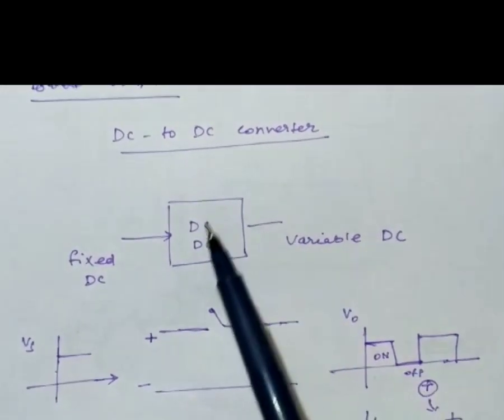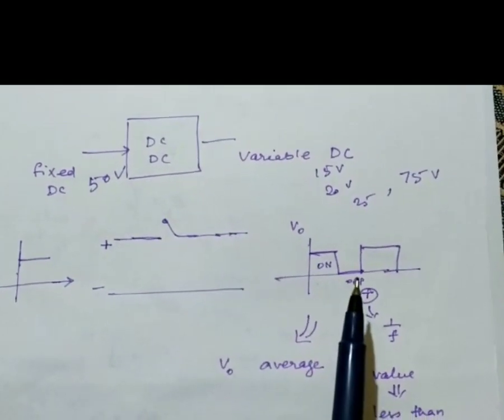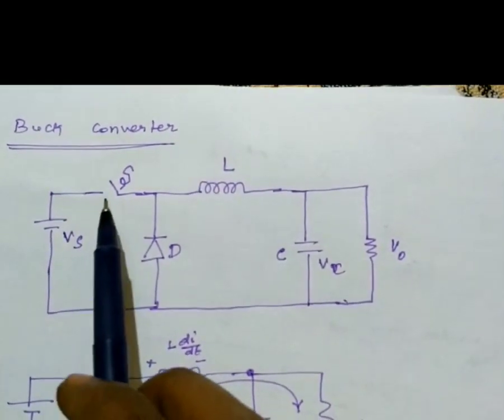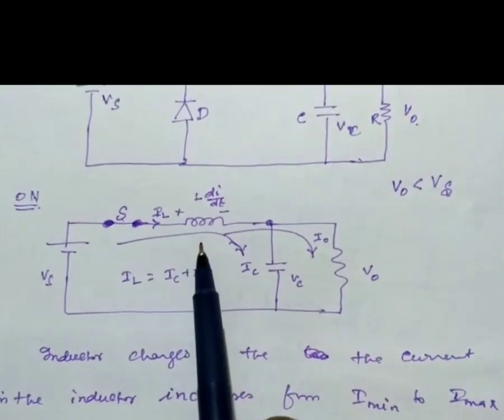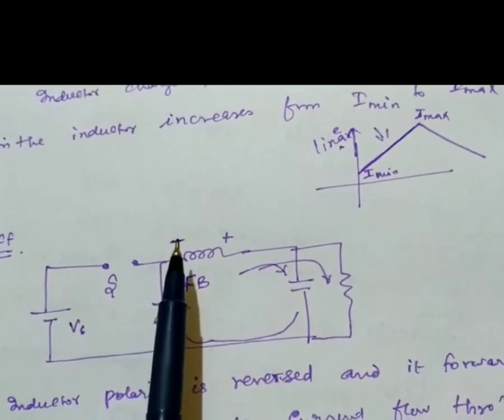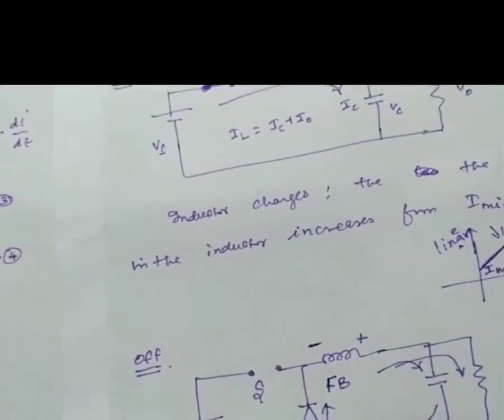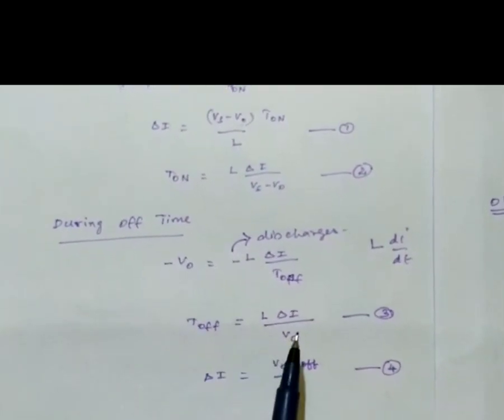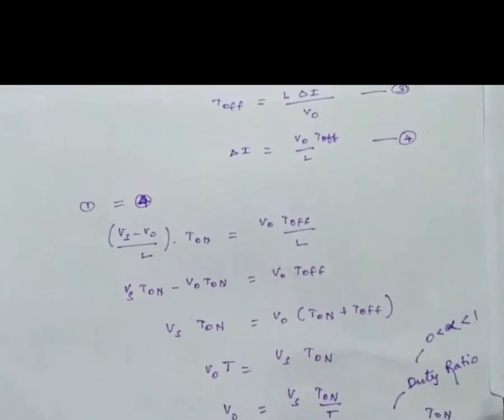DC- DC buck converter